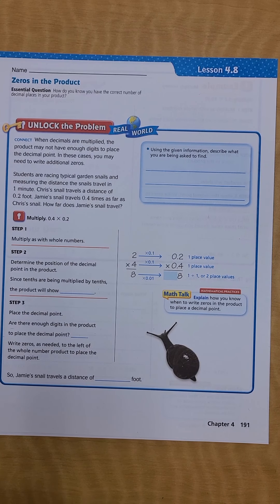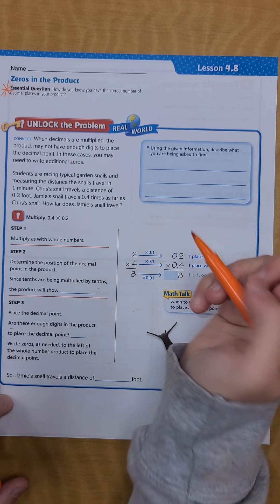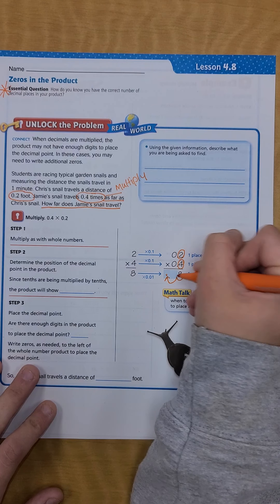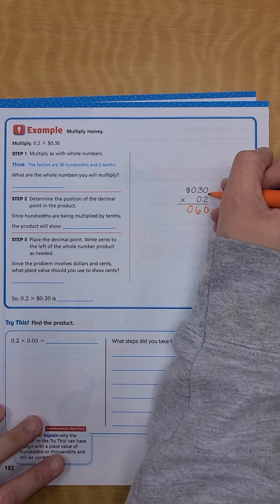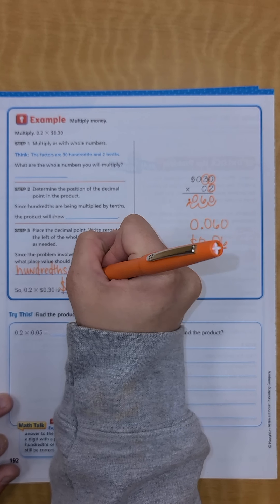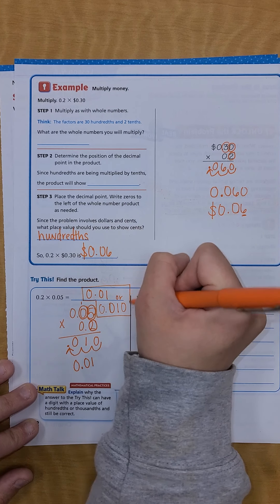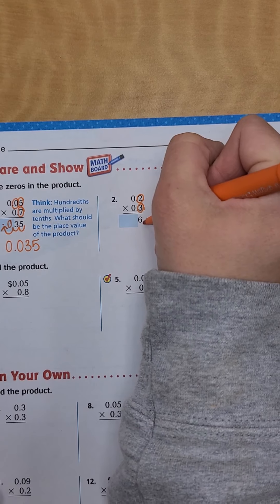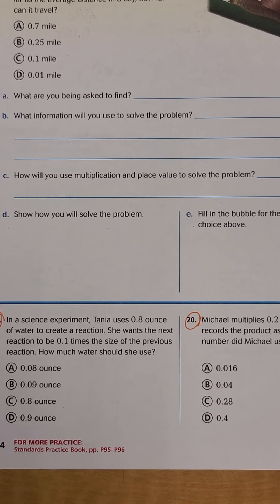Go Math: Lesson 4.8- Zeros in the Product